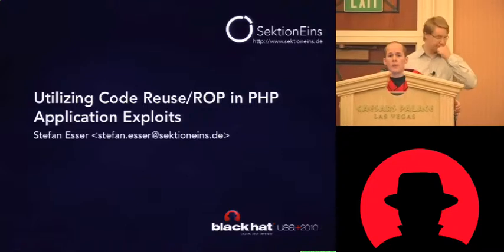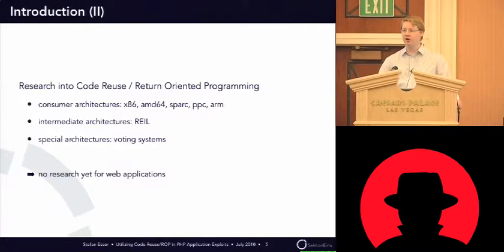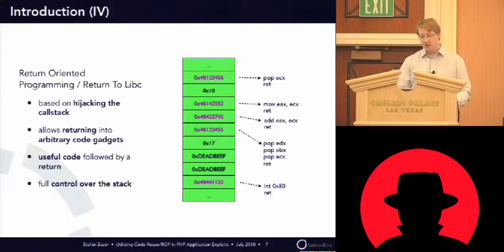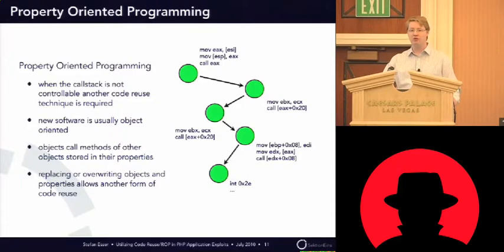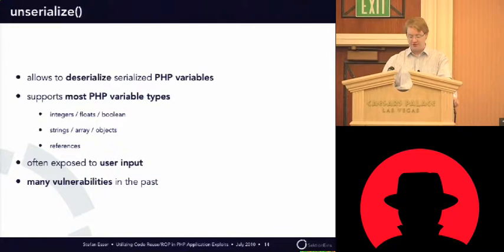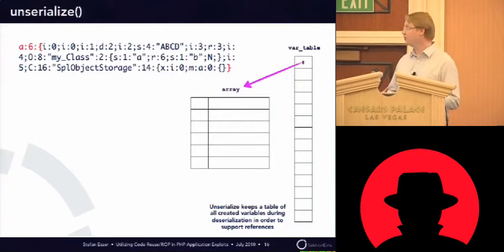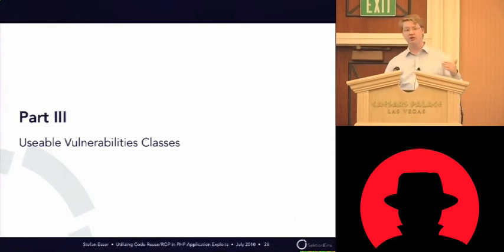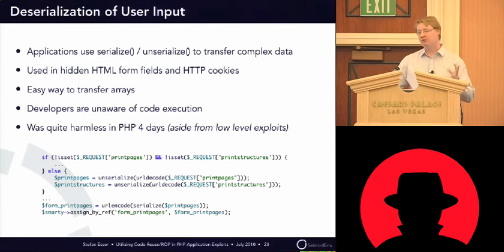Black Hat USA 2010: Code Reuse/Return Oriented Programming in PHP Application Exploits 1/5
Speaker: Stefan Esser

In 2009 one of the hottest topics has been code reuse and return oriented programming as means to bypass exploitation mitigation features in modern operating systems. We have seen ROP being applied to x86, SPARC, ARM and even election machines. Time has come to take ROP into the world of web application security.

This presentation consists of two parts that will apply code reuse and ROP techniques to modern PHP exploits. The first part will show how ROP is applied entirely at the PHP level, reusing code parts of the already running PHP application to eventually achieve arbitrary code execution. It will be detailed how different PHP vulnerability classes can be used for these attacks, demonstrating some lesser known facts and tricks in PHP exploitation on the way.

The second part of the presentation will go below the PHP level and feature a previously unknown memory corruption in PHP itself that is exposed to remote attackers through several widespread PHP applications. It will be demonstrated step by step how it is possible to develop a remote exploit for this vulnerability, defeating ASLR and NX/DEP on the way, by utilizing an information leak and returning into the PHP interpreter to execute arbitrary PHP code.